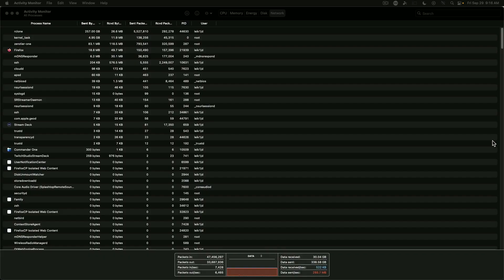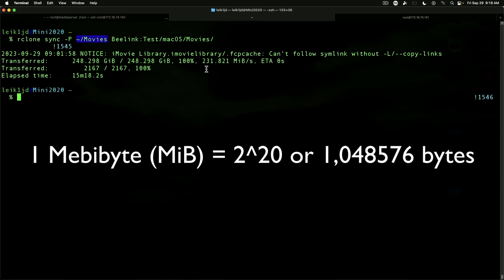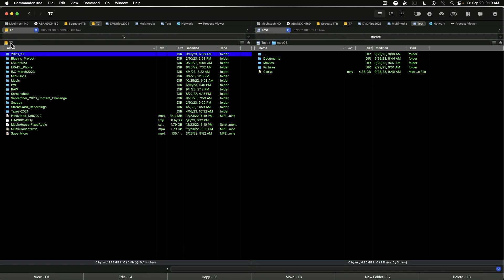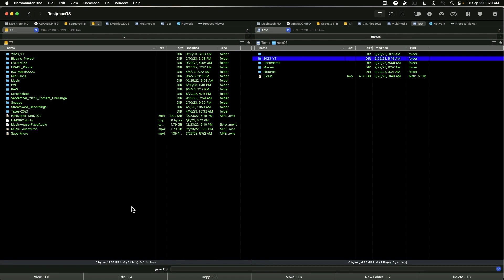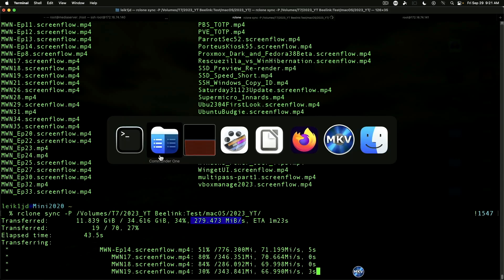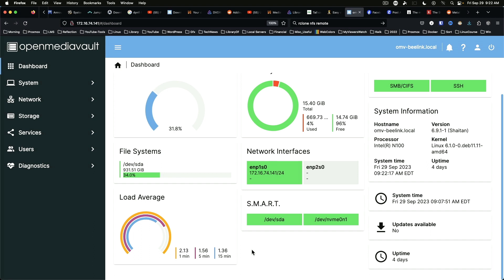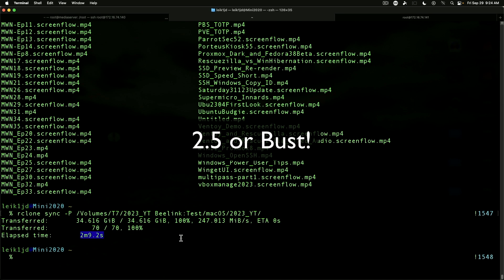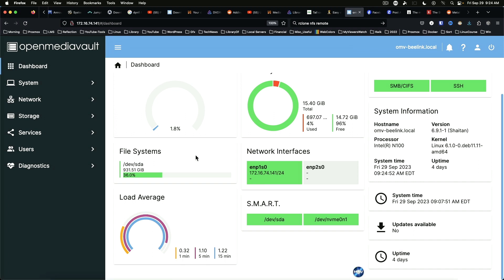OpenMediaVault 6.9 Part 3: Testing with RClone from Mac Mini over 2.5Gb Switch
In this video, we are testing our Beeline OpenMediaVault NAS with Rclone on the Mac mini going to an SMB/CIFS share.